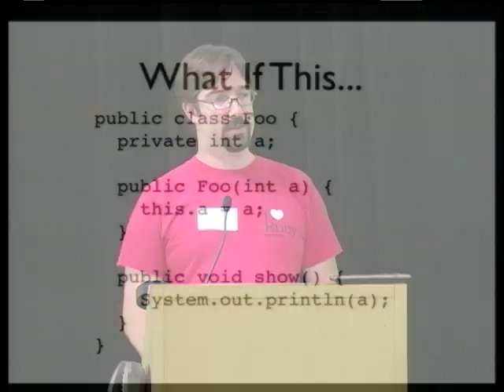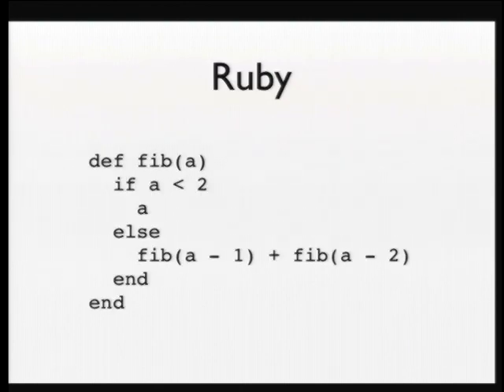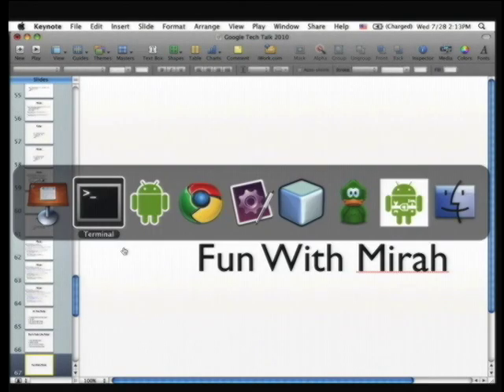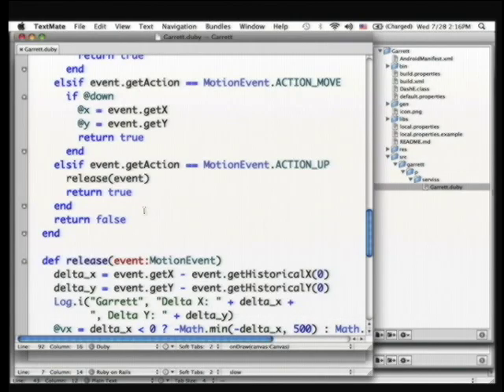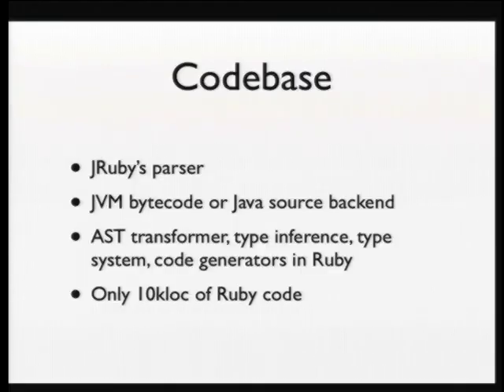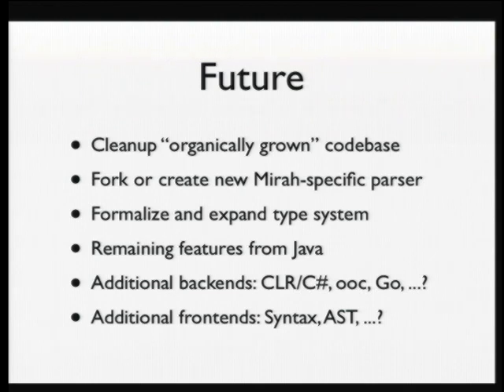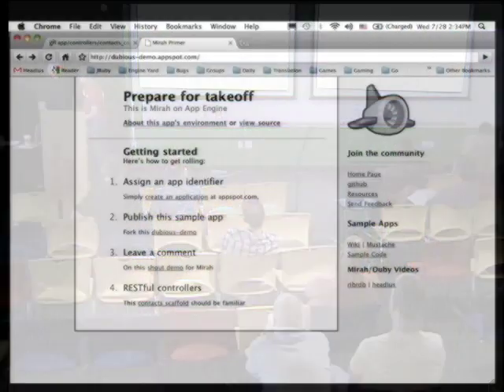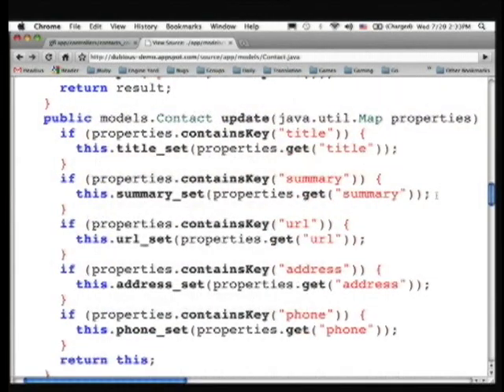Mirah, an Expressive JVM Language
Presented by Charles Oliver Nutter and John Woodell.

ABSTRACT

Much has been made of having more expressive languages for the JVM. The recent explosion of interest in alternative JVM languages has shown there's a need for something better. But have Scala, Groovy, Fantom achieved this goal?

We'll look at Mirah, which attempts to implement Ruby's apparent features directly atop JVM types and code. In each case there have been gains and losses.

Ruby often provides beautiful abstractions, but sometimes requires odd things of the JVM that influence performance. The dynamic capabilities are incredibly expressive, but we often need more static structure to enforce typing guarantees or integrate with the platform. On top of all this, much of Ruby's dynamism makes it very difficult to optimize on the JVM. Can we get those features in another way?

Mirah may be one answer. It takes as a starting point the "apparent features" of Ruby, and as an end point the basic structures of the JVM, and attempts to tie them directly together. With a fairly simple compiler, Mirah can almost mimic the most common Ruby abstractions, but with static typing guarantees and no runtime library requirements. It provides a Ruby-like way to write Java, the ultimate goal of so many JVM languages.

Charles Oliver Nutter has been programming most of his life, as a Java developer for the past decade and as a JRuby developer for over four years. He co-leads the JRuby project, an effort to bring the beauty of Ruby and the power of the JVM together. Charles believes in open source and open standards and hopes his efforts on JRuby and other languages will ensure the JVM remains the preferred open-source managed runtime for many years to come.